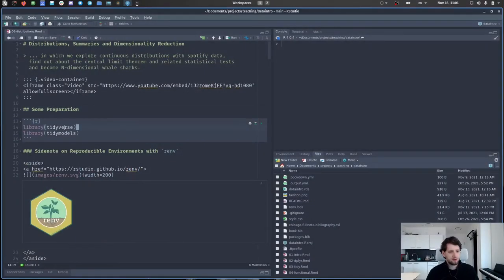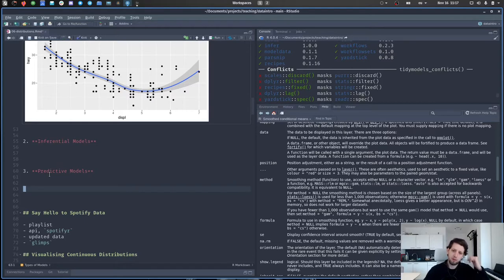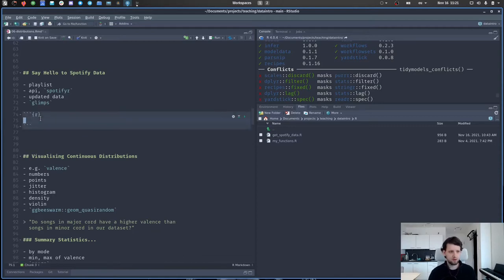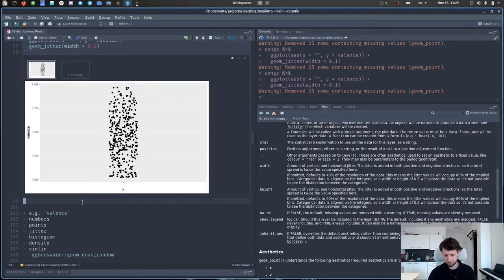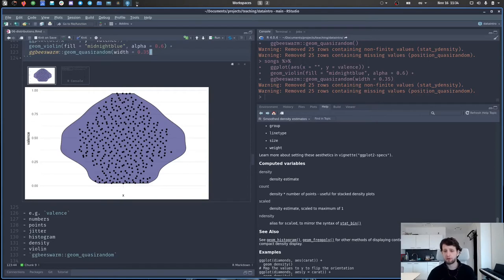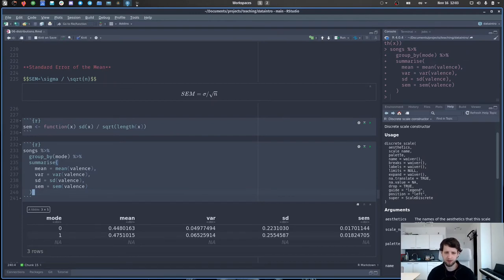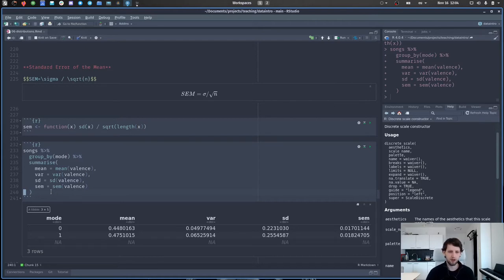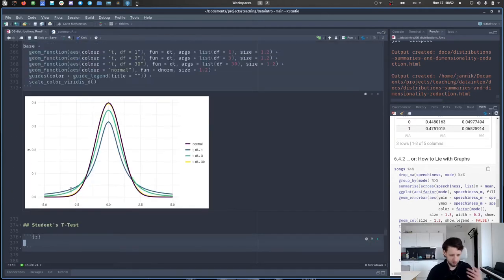06-distributions: Introduction to Data Analysis with R [2021]